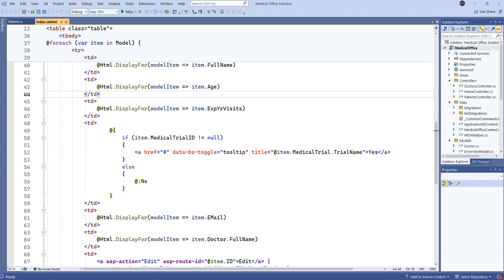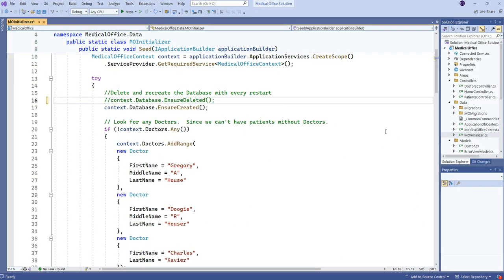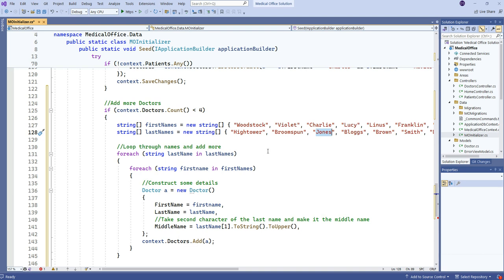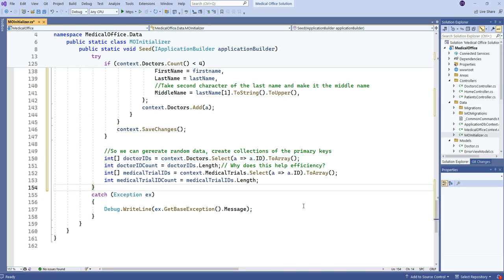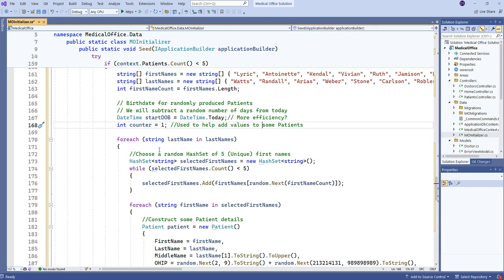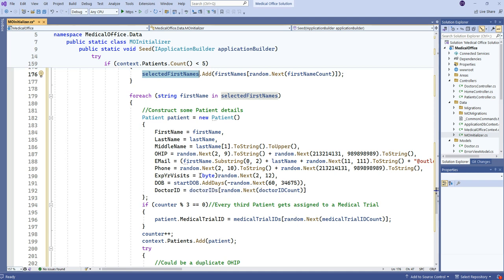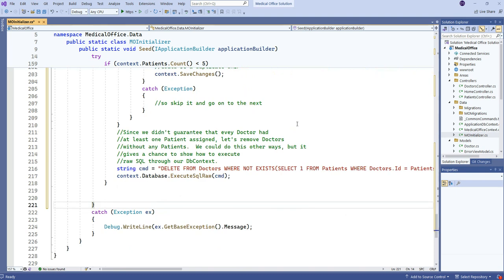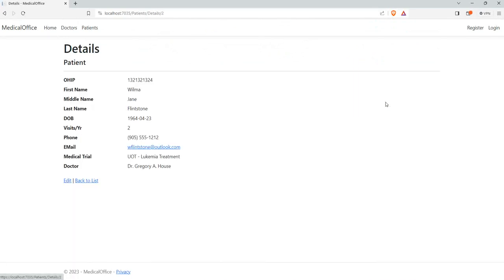F23 PROG1322 03.2 Medical Office Step 5A - More Seed Data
Changes requested by the client.  Mostly just adding more seed data.